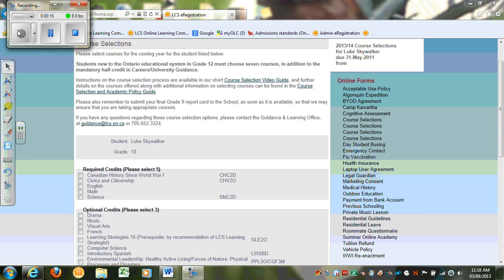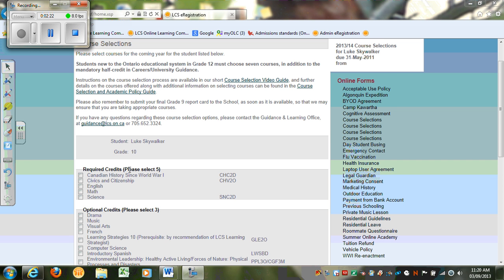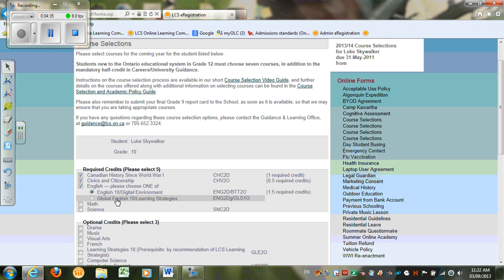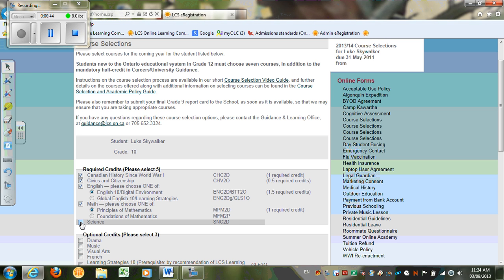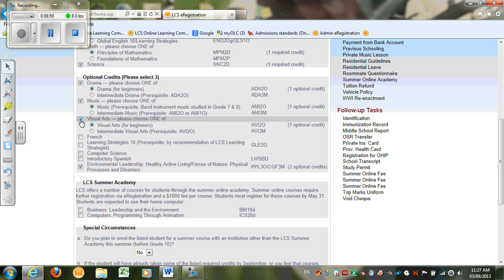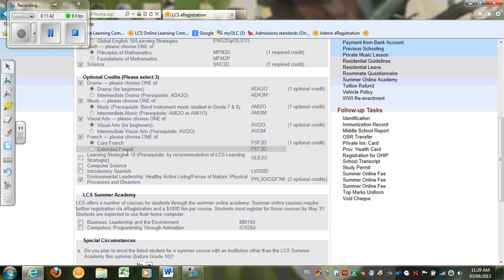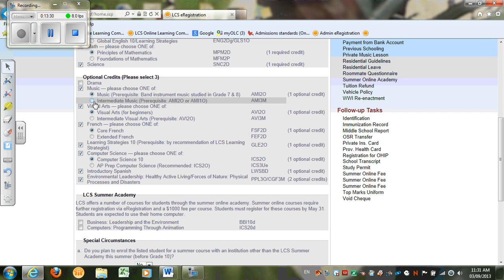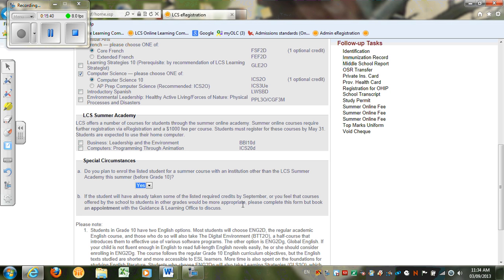eRegistration - Grade 10 Course Selection Video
Please change the video quality (the gear icon in the video tool bar) to 720p HD for the best viewing experience.